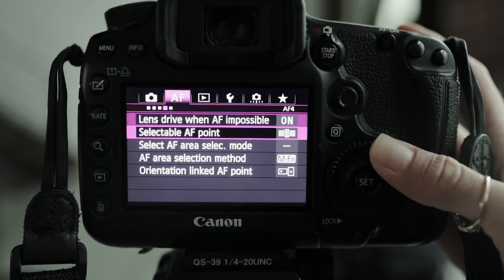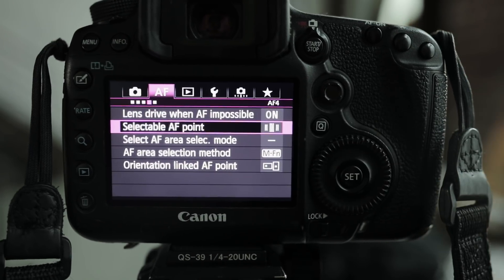Don't Make These Photography Mistakes!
In this video, we discuss three major misconceptions some beginners have about photography.

Our favorite gear:
Our Widest Lens: h
Our Go-To Tight Lens

Where we get our music: